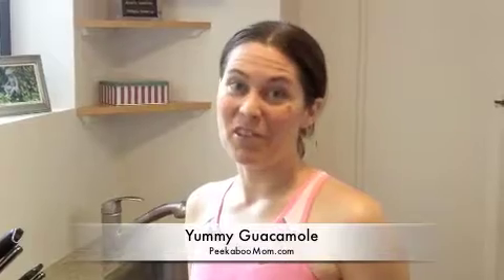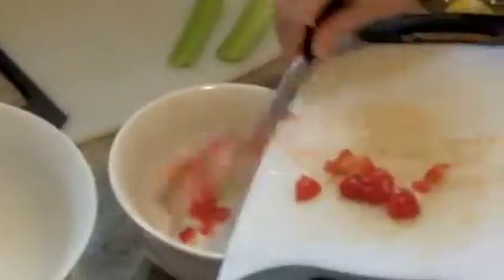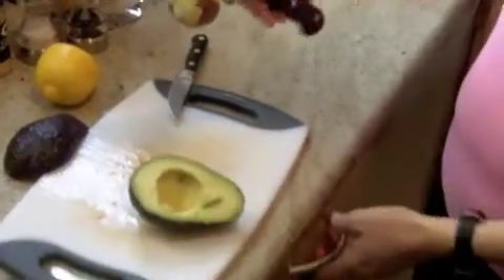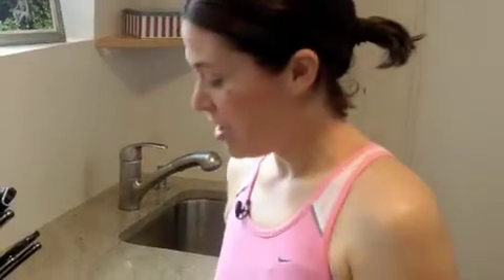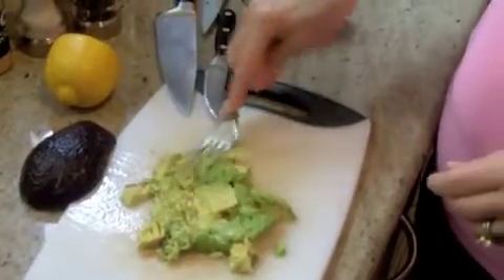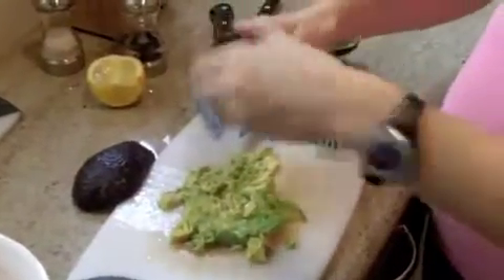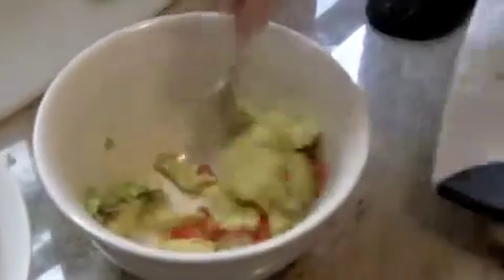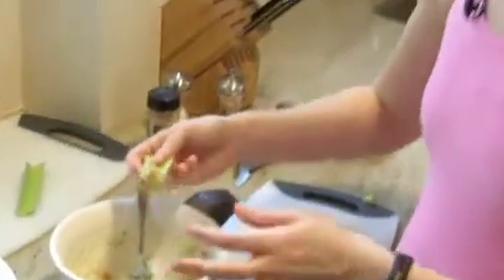Guacamole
Learn how to make yummy healthy snacks for the whole family.